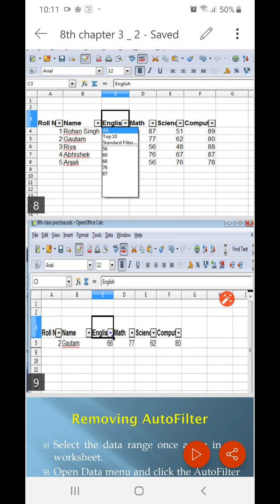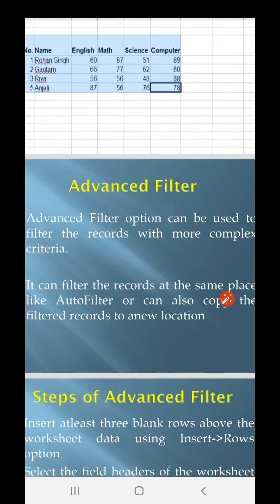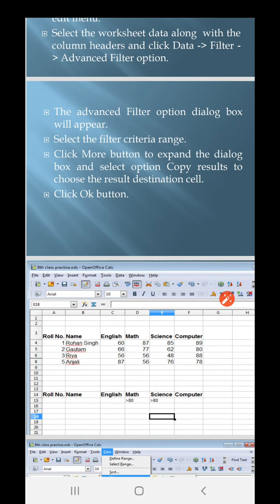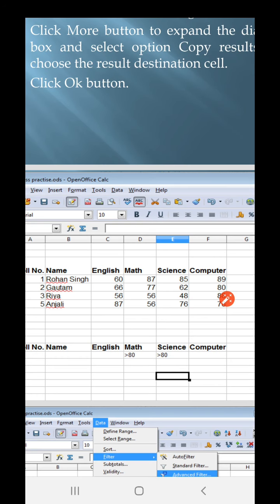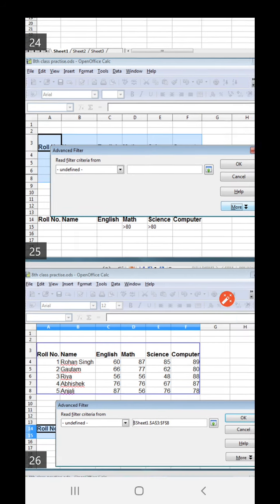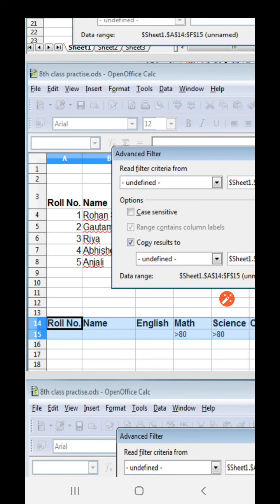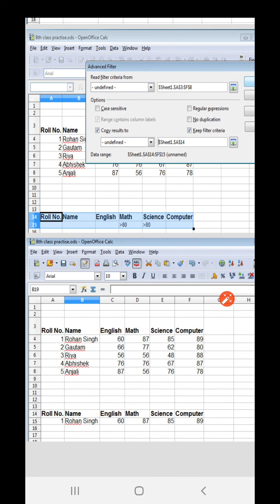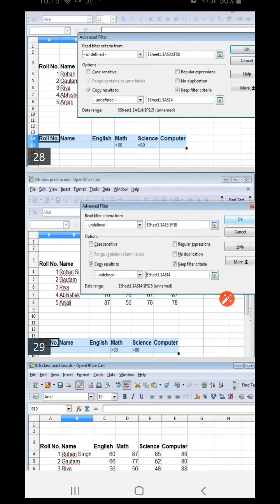Calc database part - 4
Advanced Filter( class 8th)